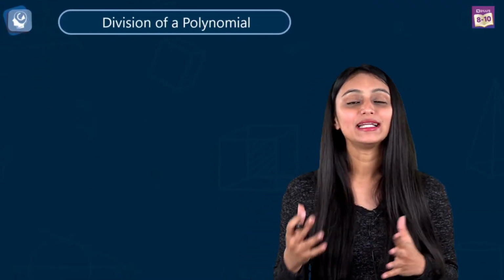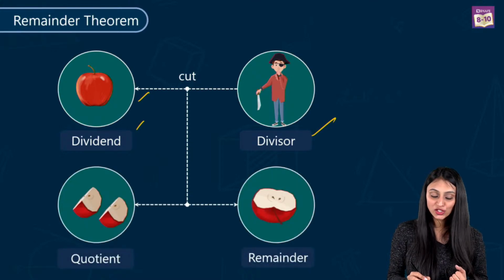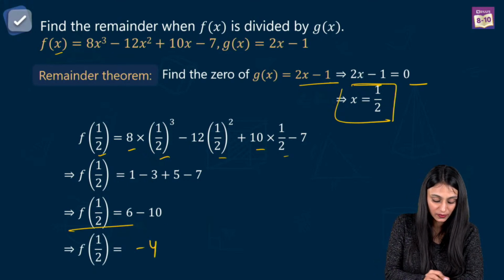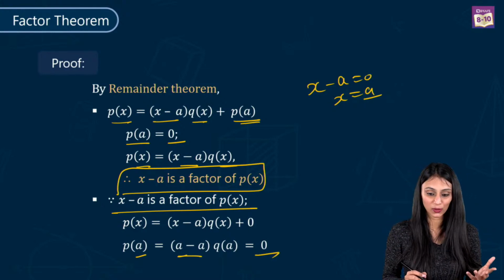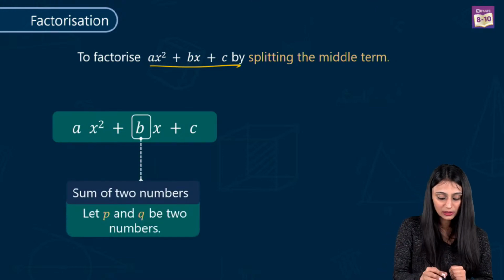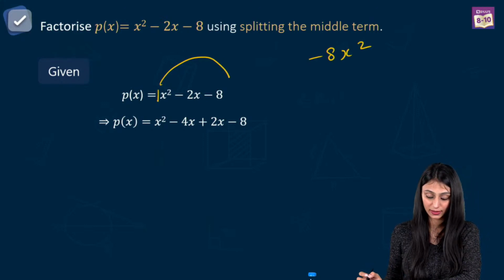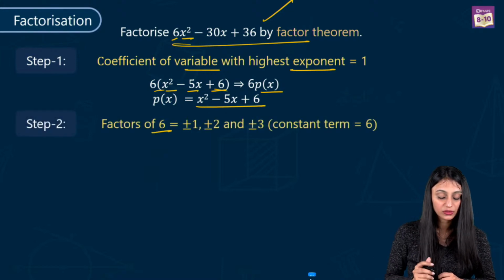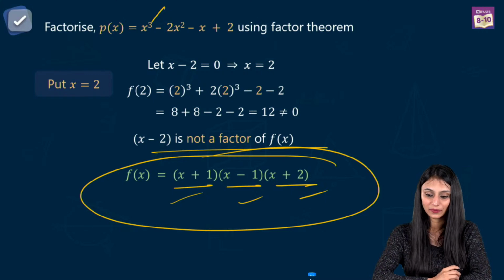CBSE Class 9 Maths (Term-2) - Factorization of a Polynomial (Methods, Theorems, Problems & Exercise)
In this episode of Concept Capsule for CBSE Class 9 Maths for Term 2 exams, we are going to learn about the Factorization of a Polynomial from NCERT Book Class 9 Chapter 2. We will also learn about the Remainder Theorem. We will also be solving some questions related to polynomials.

By the end of this session, you will be a master in identifying the Factorization type of polynomial and will be able to know more about Remainder Theorem and Factorisation of Polynomials. Needless to say, you can solve all the questions thrown at you from these concepts, as quick as a flash.

- Theorems
- Methods
- Problem Solving
- Exercise Questions

00:00 Factorization of a Polynomial
1:30 Division of Polynomial
2:19 Example Question
4:07 Remainder theorem
6:17 Mathematical statement of Remainder theorem
7:33 Conditions for Remainder theorem
9:01 Question and Solution
11:34 What Factor Theorem is
15:31 Question and Solution
16:49 Question and Solution
18:18 How to Factorisation
19:21 Example Question
22:36 Question and Solution
26:14 Factorisation - Factor Theorem
29:37 Question and Solution
32:00 Update on Upcoming Session